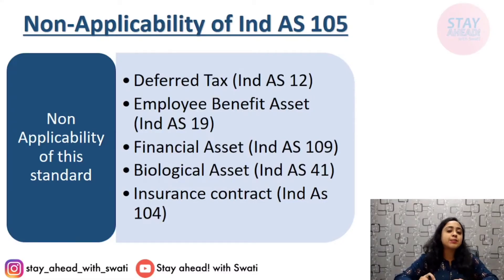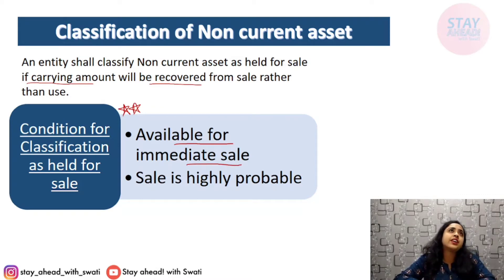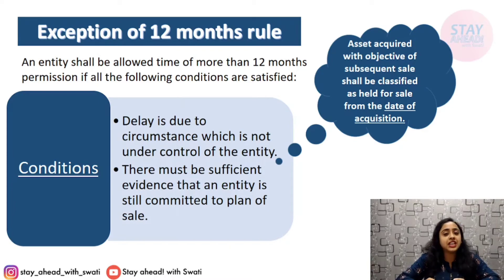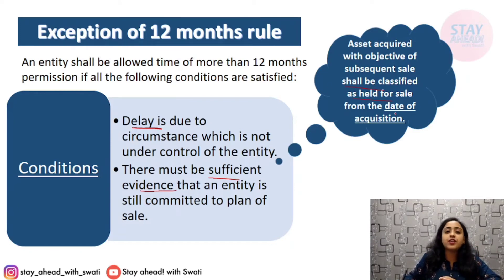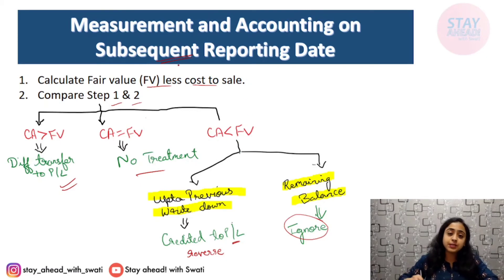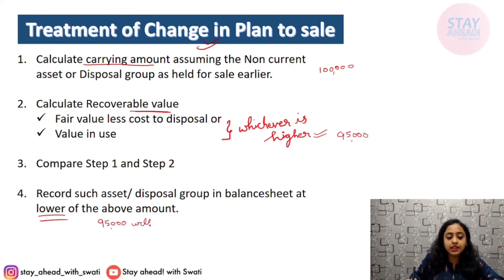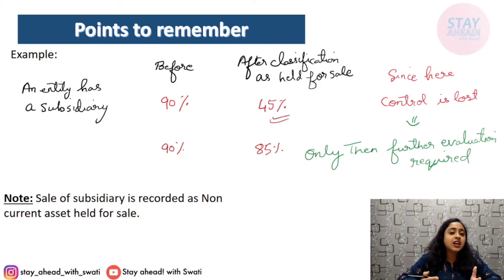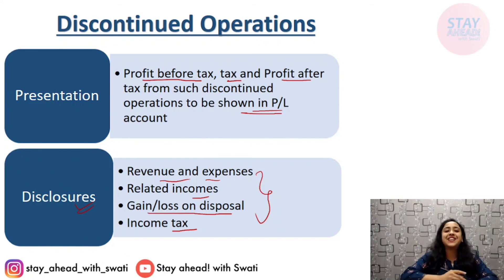Ind AS 105 & IFRS 5 |Non Current Asset held for sale| English IndAS |CA Swati Gupta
For IOS: Use Organisation code as "hsggo" to signup
Rate it now ❤️

Live video lectures are starting from 1st June onwards at 9AM to 11AM (Every Monday to Saturday)

These videos are helpful for ACCA and CA (students and professionals)

Also available -Free content and live sessions in the app.
New App launched ➡️

Courses strictly adhere to latest ICAI content.

Must watch to make your basics strong.

Learn ➡️ grow➡️ repeat🔄